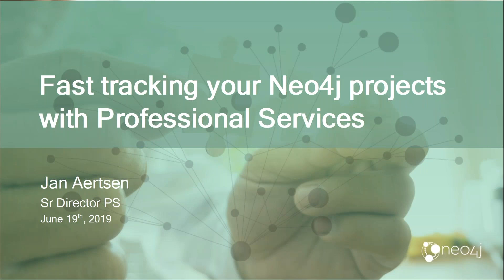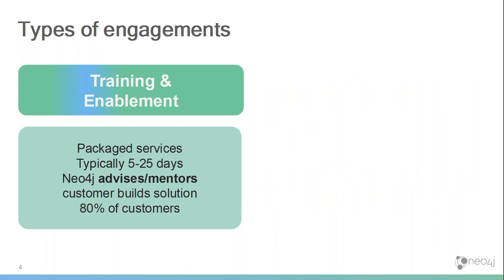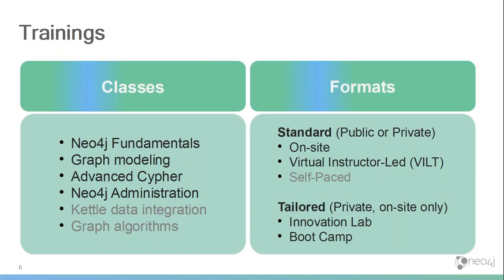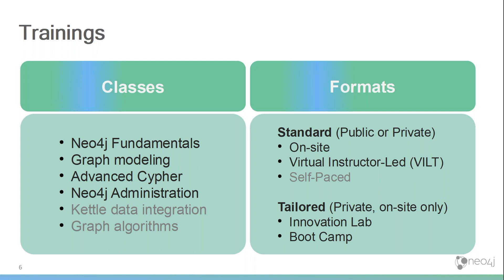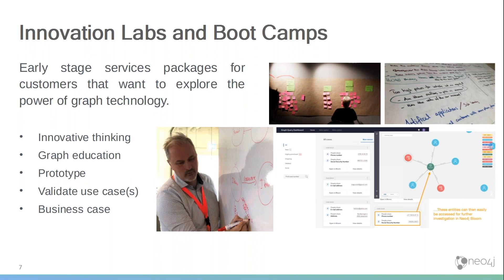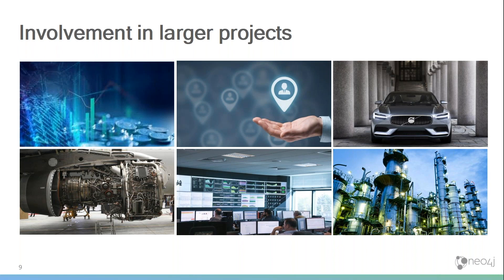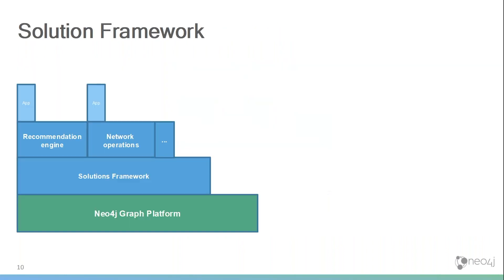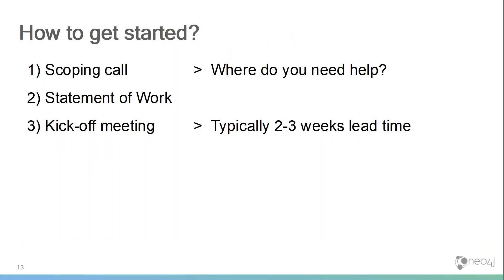Professional Services - Fast Tracking your Neo4j Projects with Professional Services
As the graph industry has matured, many of Neo4j's customers are managing large-scale graph solution implementations.

Every day the Neo4j Professional Services team helps customers make large and complex graph technology-based projects successful and deploy faster.

In this webinar you will learn how the Neo4j Professional Services team is supporting customers. You will find out which activity suits your current project phase – from Innovation Lab or boot camp in the planning phase to pilots for testing and Managed Services for deploying and running graph databases.